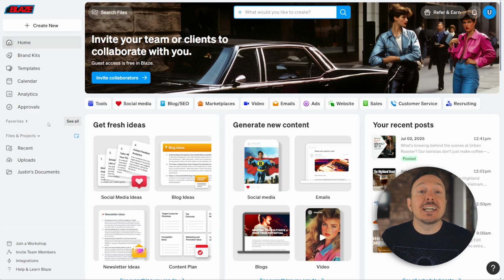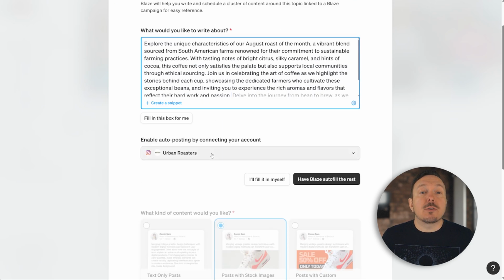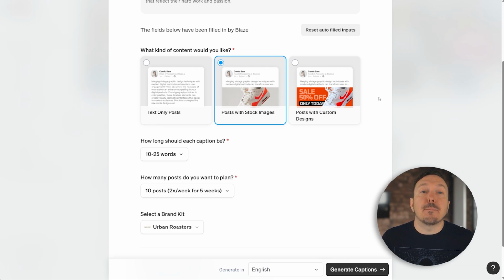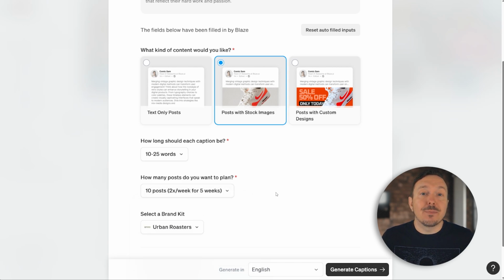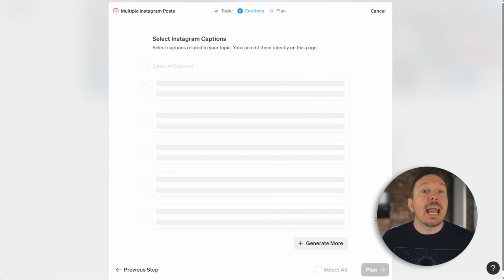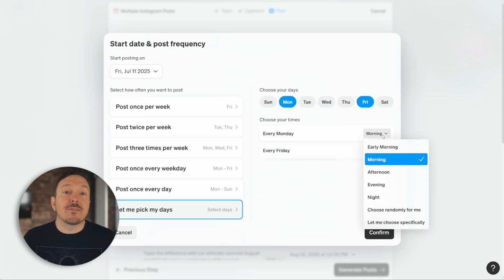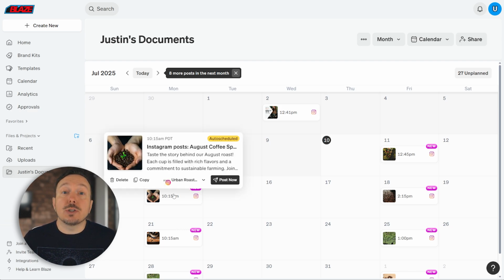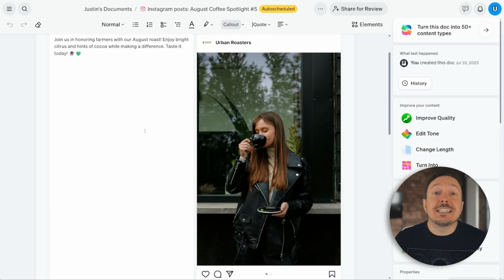How to Plan a Month of Content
In this Blaze 101 Tutorial, learn how to quickly generate 30 days worth of content for your platform of choice.